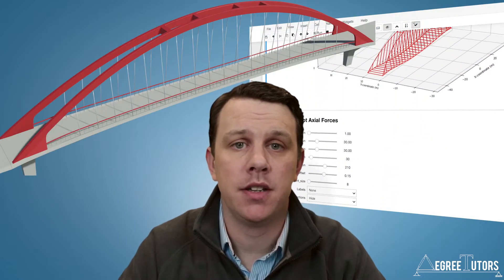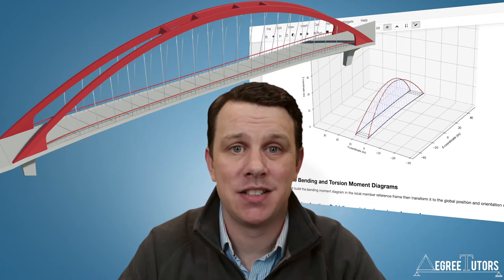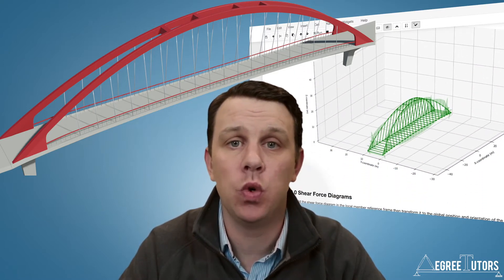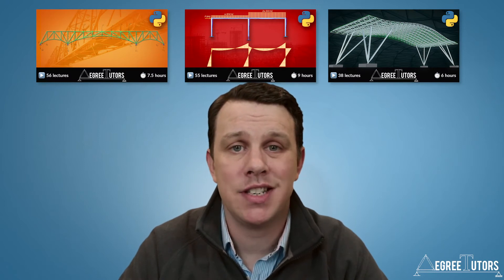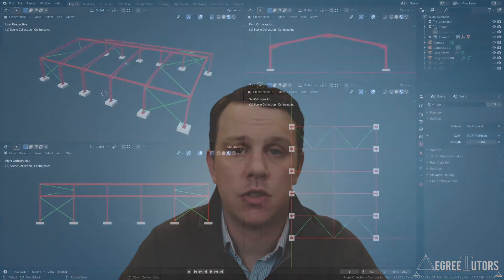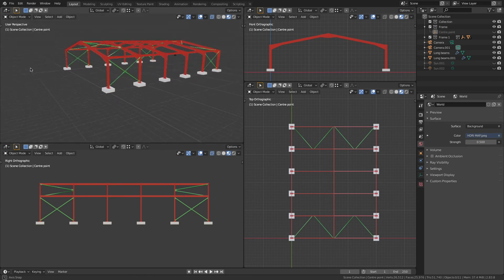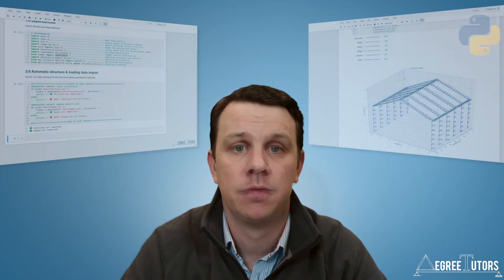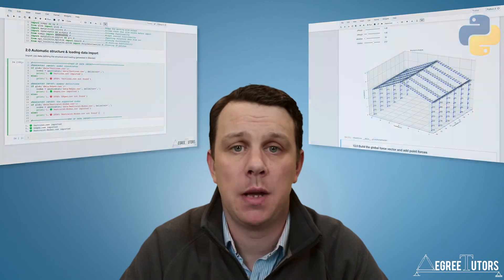[1/14] Finite Element Analysis of 3D Structures using Python | DegreeTutors.com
📢 UPDATE